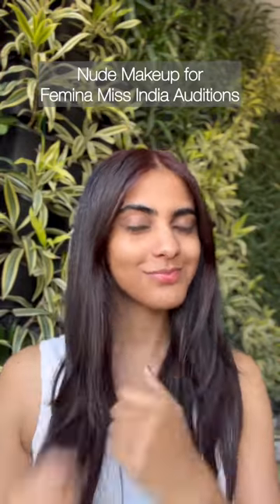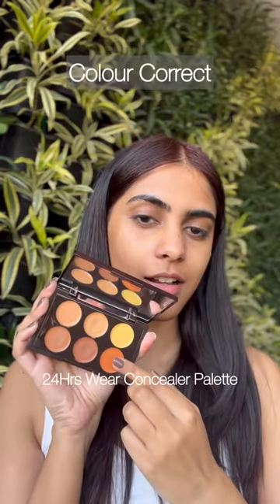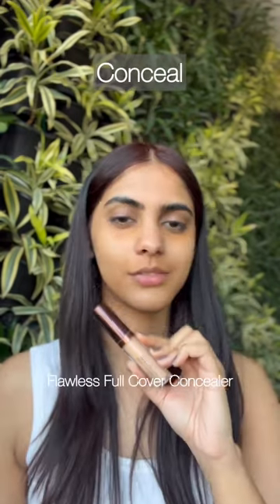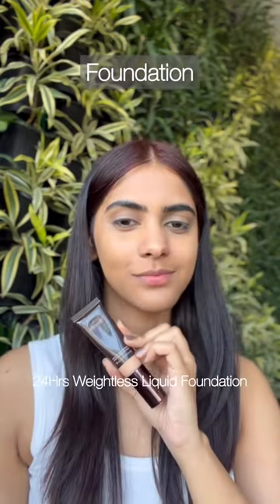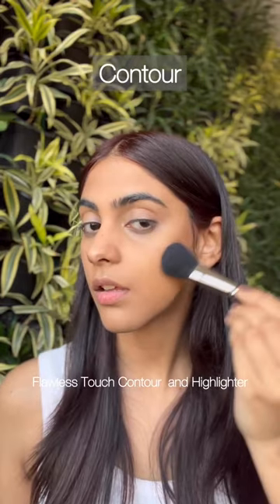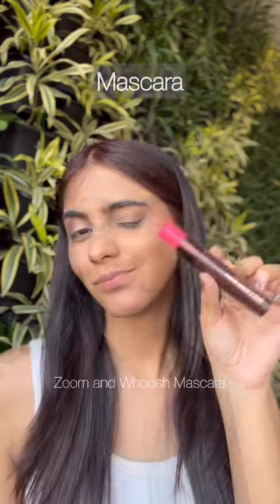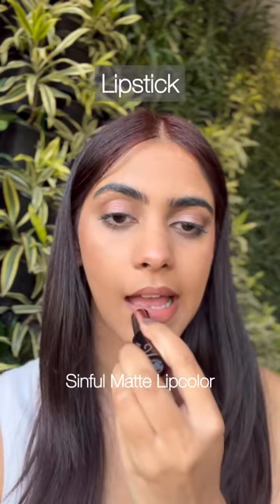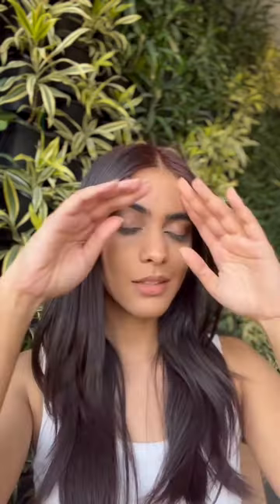Femina Miss India 2023 auditions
Keeping-it-nude and winning!🫶

Femina Miss India 2023 auditions are ongoing, and we have you covered with the perfect nude makeup look to ace them and wow the judges!❤️🌙

Get that flawless, subtle nude look and its time to slay!🥰

Featuring:
✨Visibly Better Moisturizer
✨24hr Wear Concealer Pallete
✨Flawless Full Cover Concealer
✨24hrs Weightless Liquid Foundation
✨Flawless Touch Contour and Highlighter
✨Cheekillusion Blush
✨Nectar Crush Eyeshadow Palette
✨Zoom and Woosh Mascara
✨Sinful matte Lipstick
✨Stay the Day Finishing Mist

Follow for more tips and hacks!🥰